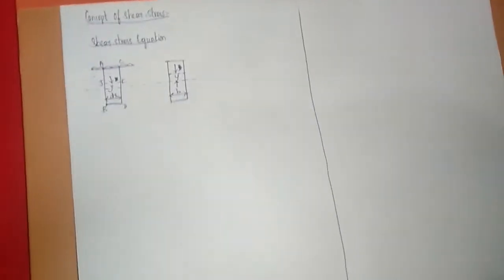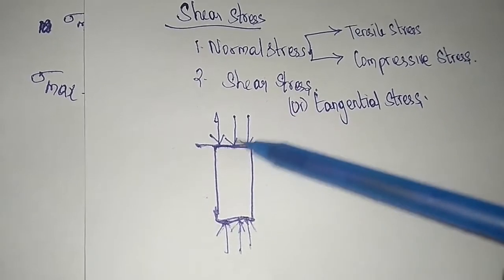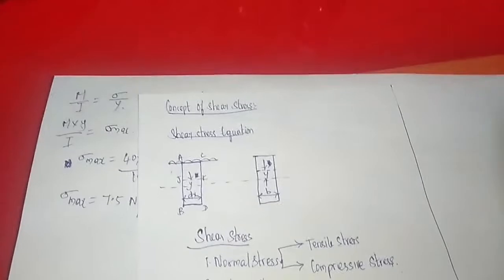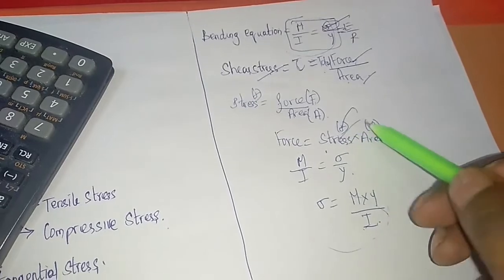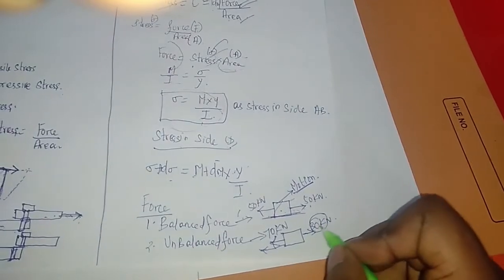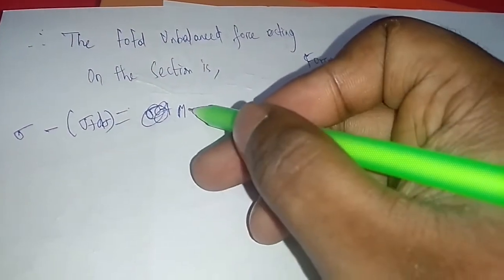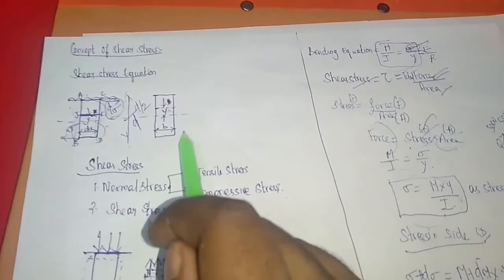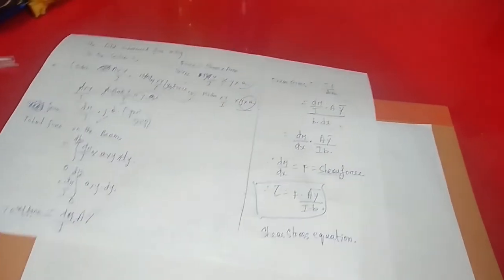Shear Stress Equation Unit 5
In this lecture i have explained about concepts of shear stress and derives shear stress equation